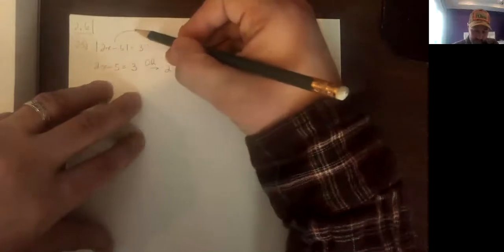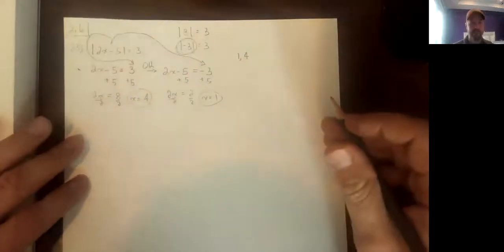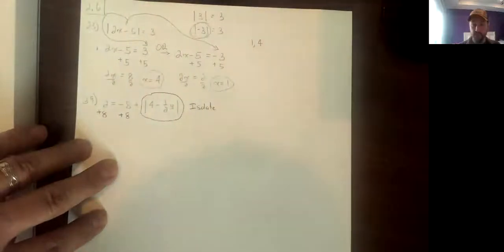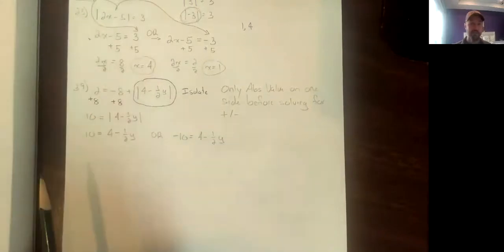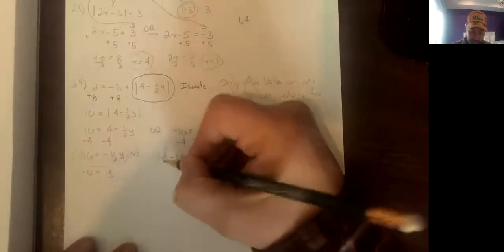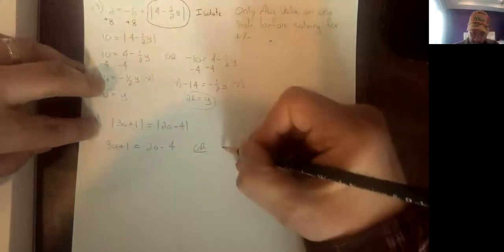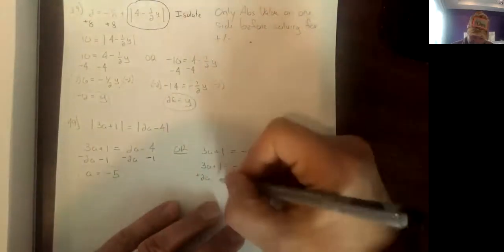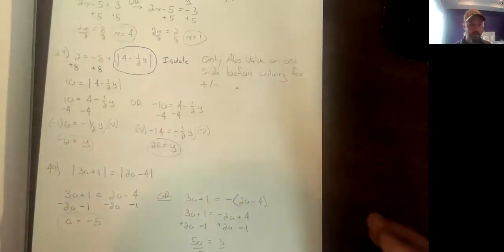Section 2.6 from Intermediate Algebra: concepts and graphs 2E by Charles McKeague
Here, I discuss the "Equations with Absolute Values" section of the textbook. Then, I work through a few problems to help with understanding of solving equations that contain absolute values, including one problem comprised of absolute value on both sides of the equation.